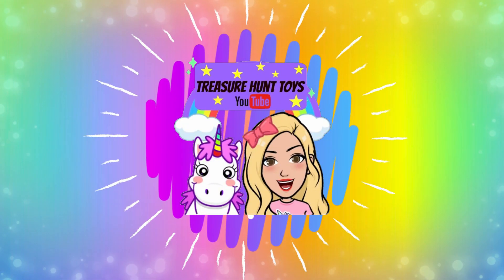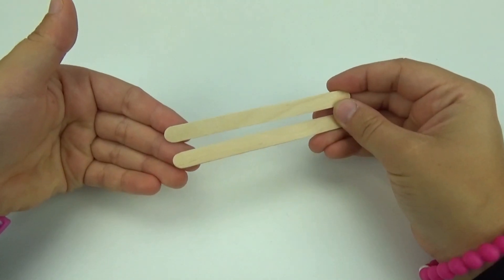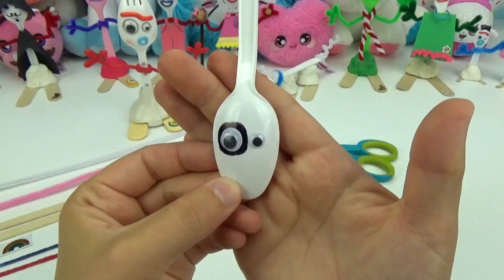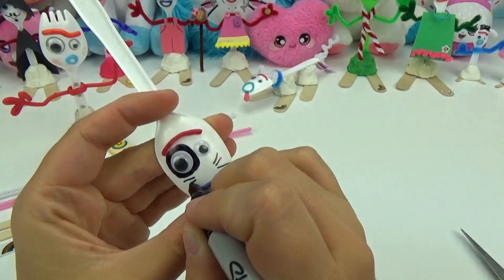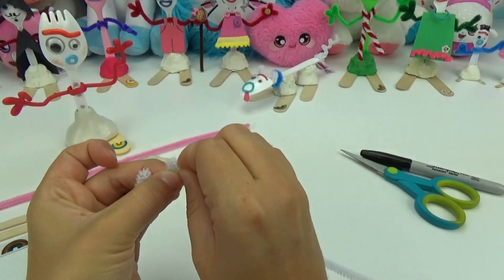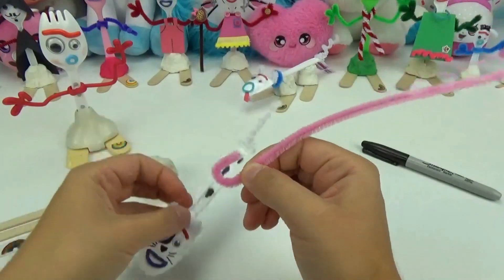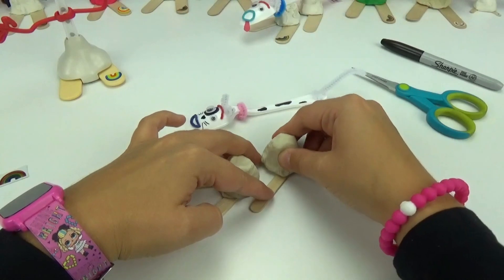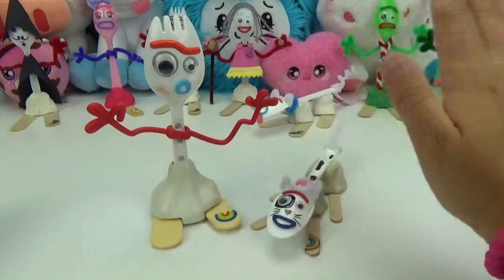How To Make Forky Cat Toy Story 4 Easy Tutorial! Custom Forky's Pet Cat Toy Story 4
How To Make Forky's Pet Cat Toys Story 4 Easy Tutorial! Custom Forky cat

Based on the New Toy Story 4 Movie Character Forky, We create his own pet cat.

If you want to make your own Forky kitty cat, then follow the simple instructions in our how to video.

If you want to see a tutorial on how to make your own Forky, here is a list of some of the suggested videos:

How to Make Forky Toy Story 4 Toys Easy Tutorial! Custom Forky Toy Story 4 Tubey Toys Review

How to Make FORKY from TOY STORY 4! ChrisCrossMedia

Toy Story 4 DIY Forky Make Your Own Toy Genie Surprises - Learning Videos for Kids

How Is Forky Alive? | Toy Story 4 SuperCarlinBrothers

TOY STORY 4 (Making Forky the Spork DIY Craft) w/ TOY STORY 4 SURPRISE TOYS

How to make Mrs. Forky Toy Story 4 Easy Tutorial! Custom Mrs. Forky Toy Story 4 Treasure Hunt Toys